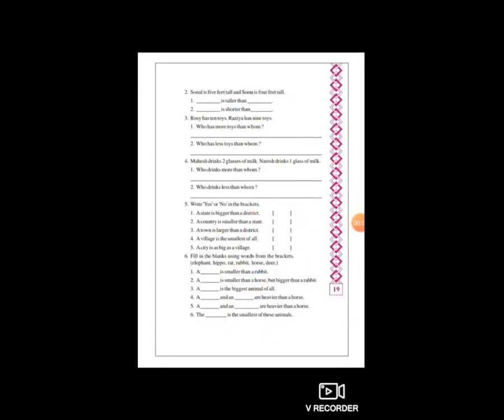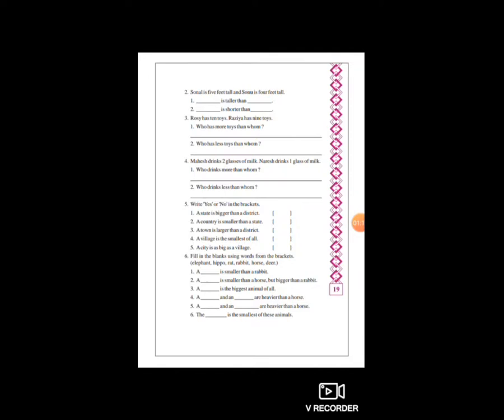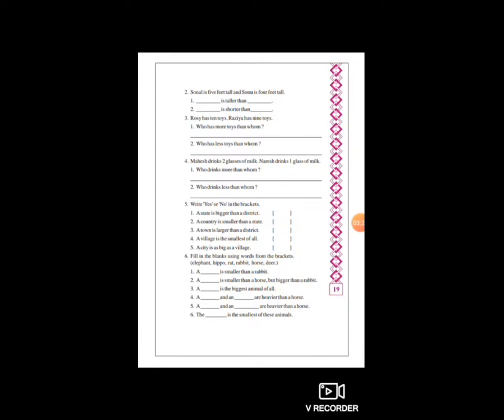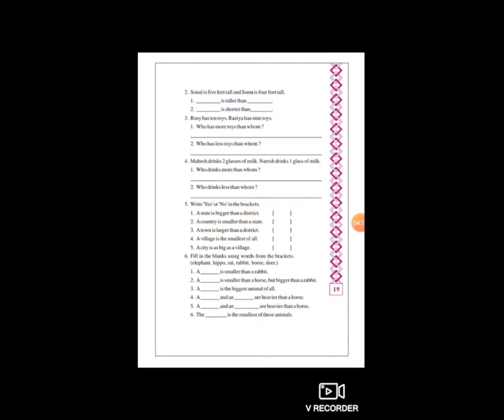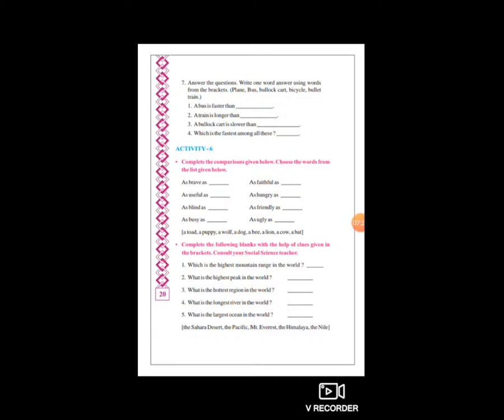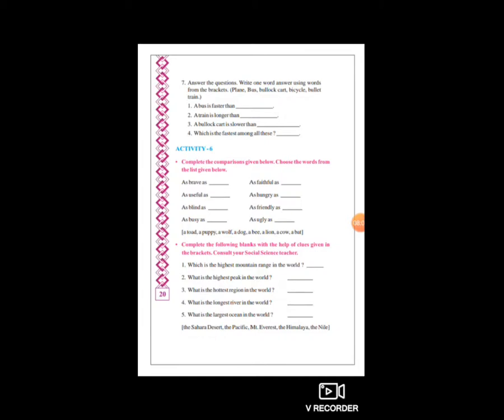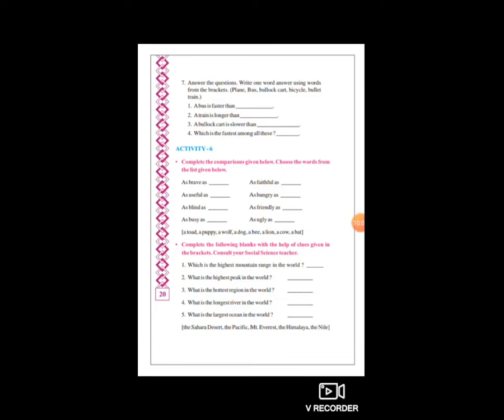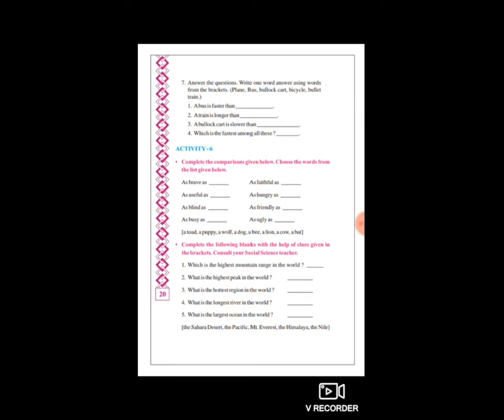16 STD 8 GM ENGLISH UNIT 2 ACTIVITY 6 BY SHRADDHA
16  STD 8 GM ENGLISH UNIT 2 ACTIVITY 6 BY SHRADDHA